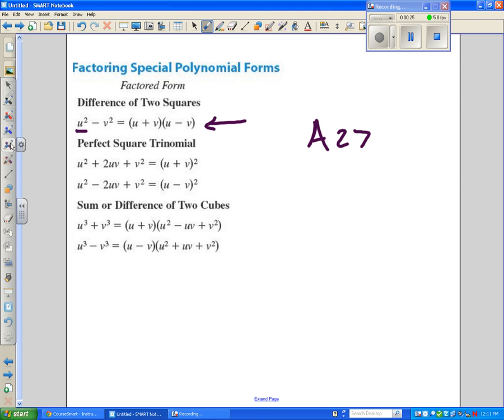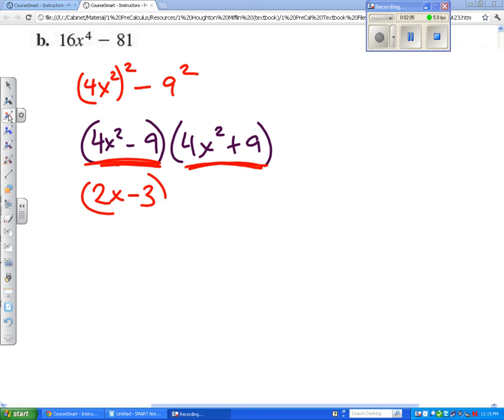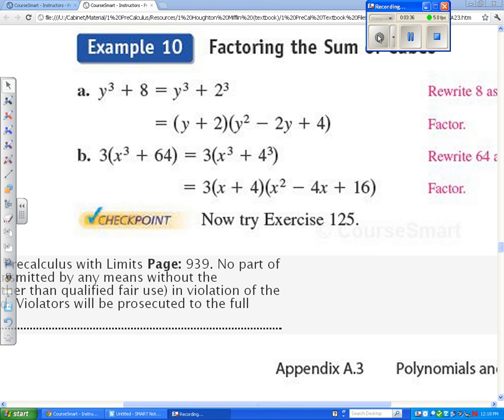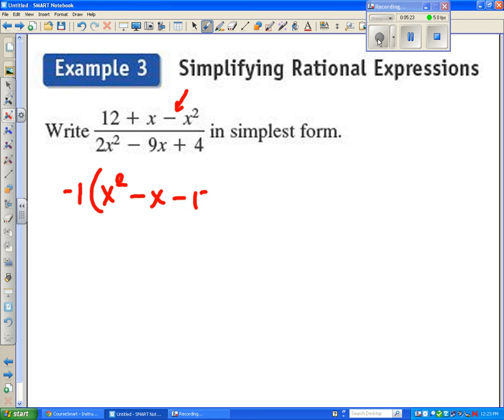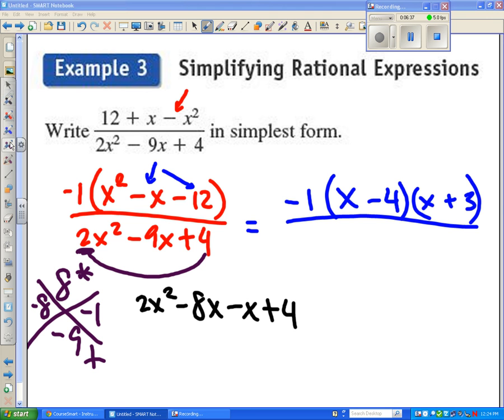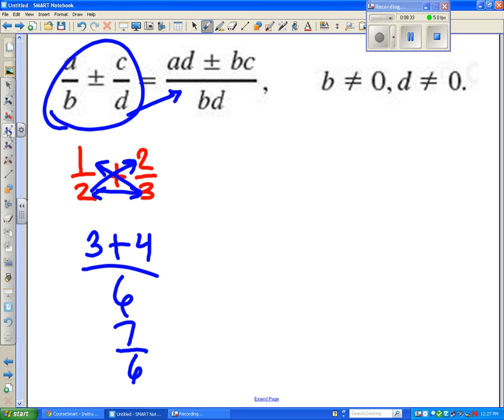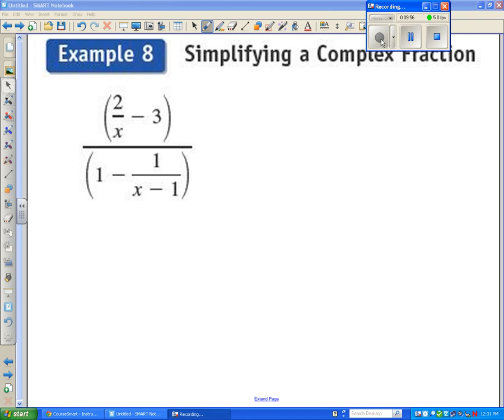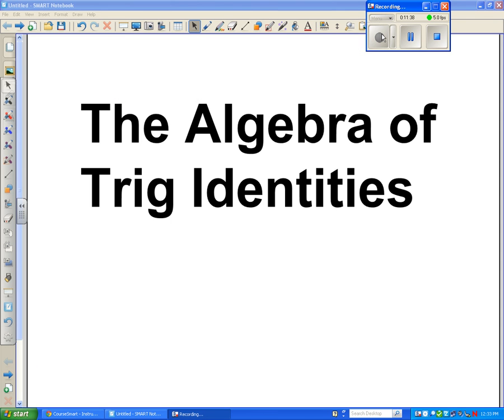Algebra of Trig Identities